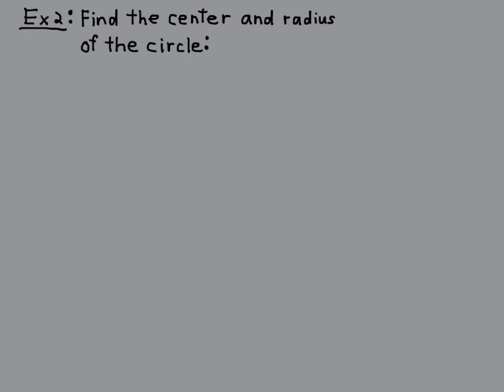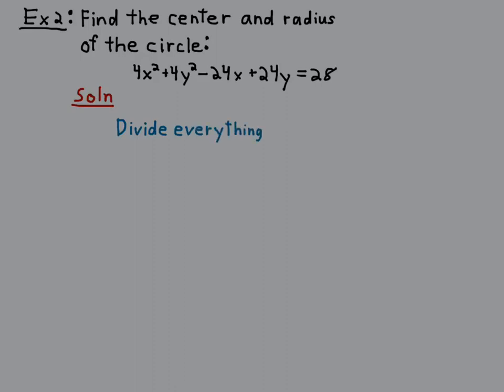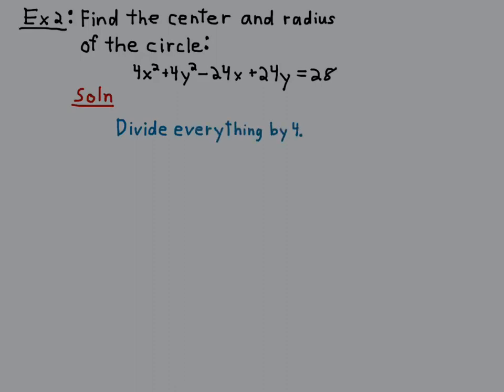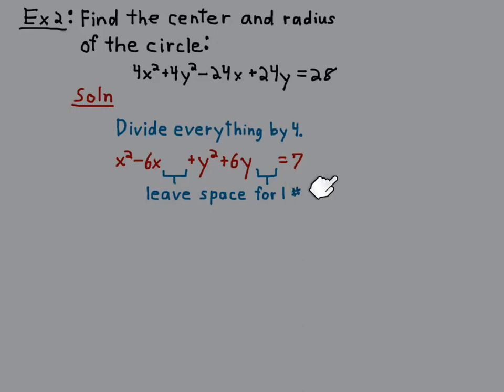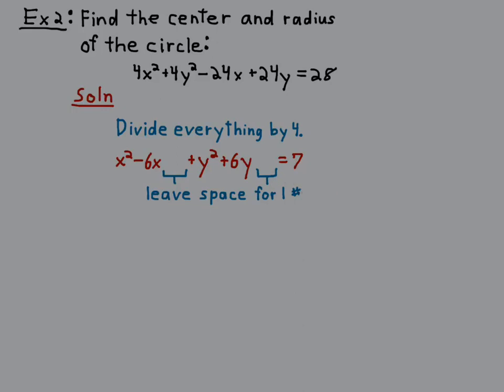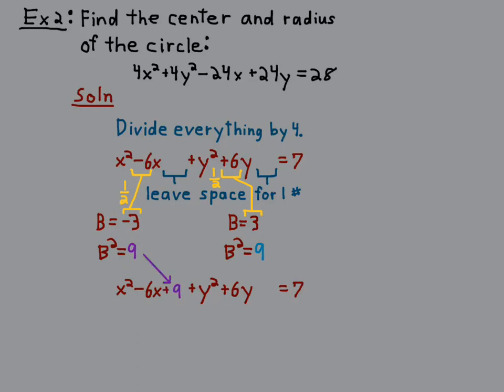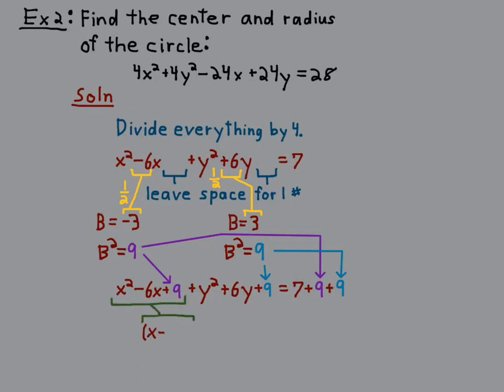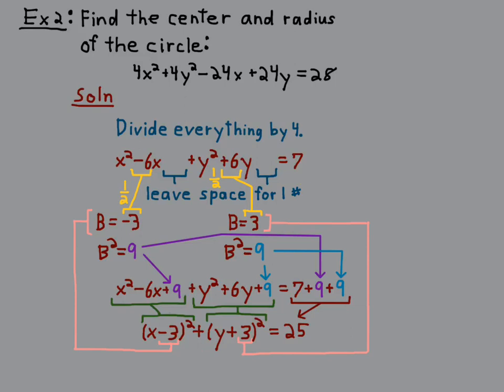2.2.5 Circles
Math 1300 Precalculus. Finding the center and radius of a circle by completing the square.